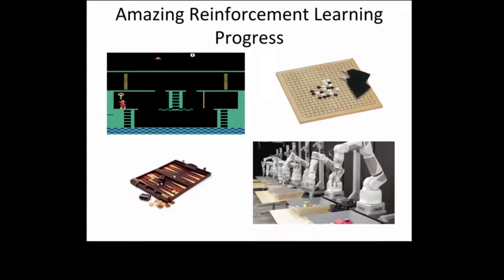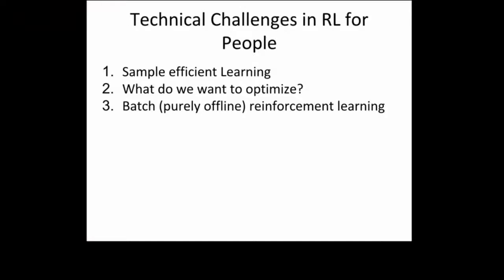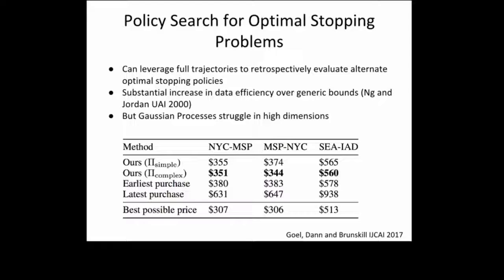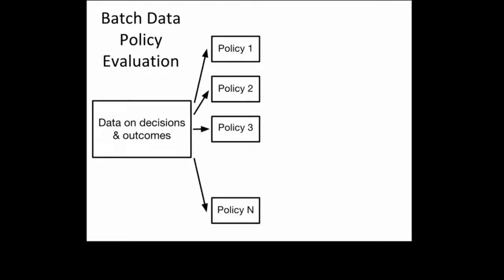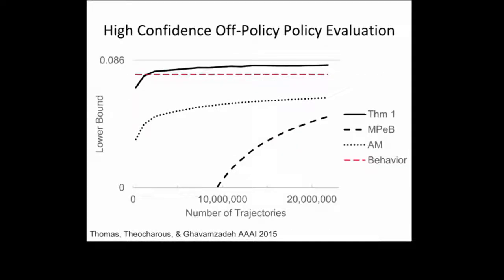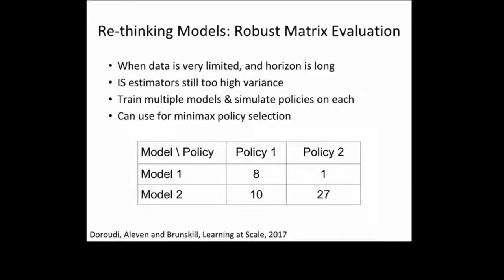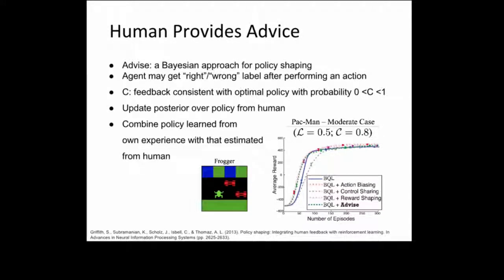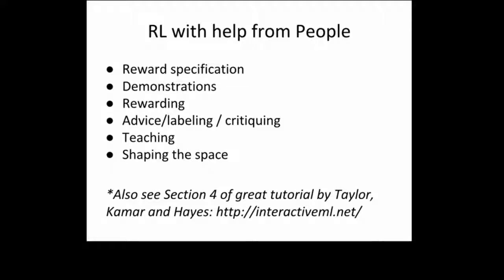Recorded Live from NIPS 2017: Reinforcement Learning with People tutorial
Mon Dec 4th 08:00 -- 10:15 AM @ Hall C
Reinforcement Learning with People
Emma Brunskill

There have been recent fascinating advances in (deep) reinforcement learning, particularly in the areas of games and robotics. Yet perhaps the largest impact could come when reinforcement learning systems interact with people. In this tutorial, we will discuss work on reinforcement learning for helping and assisting people, and frameworks and approaches for enabling people helping reinforcement learning. We will cover Background in reinforcement learning. Reinforcement learning for people-focused applications Approaches for enabling people to assist reinforcement learners A number of the ideas presented here will also be relevant to many high stakes reinforcement learning systems. Target audience: The majority of the tutorial will be aimed at an audience who has a basic machine learning background (e.g. as acquired by a class or equivalent). Learning objectives: Know some of the key technical challenges that arise for reinforcement learning in people-focusing domains; understand some of the algorithms and approaches that have been developed to address these challenges; become familiar with some of the other application areas that have also or can also benefit from reinforcement learning.